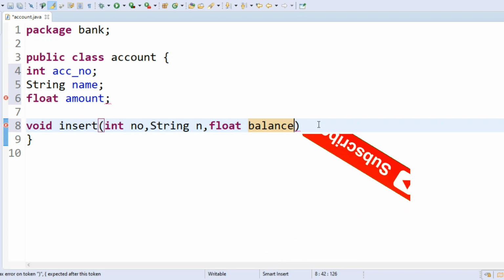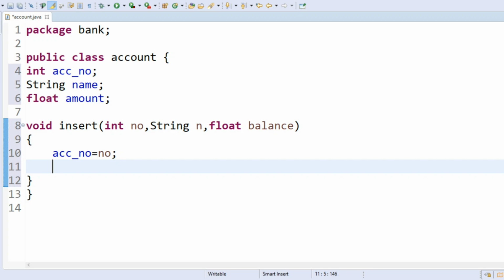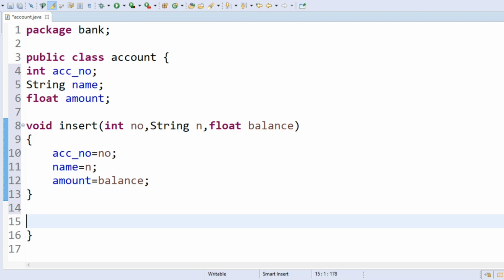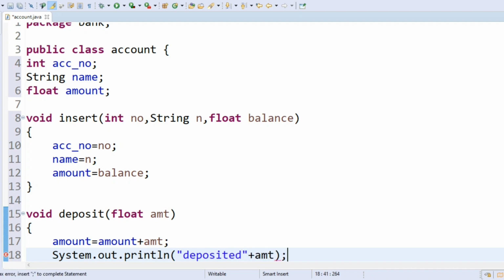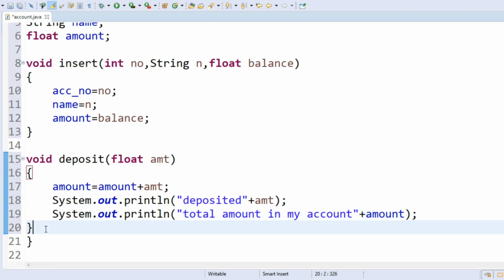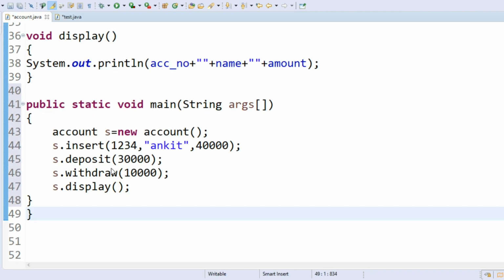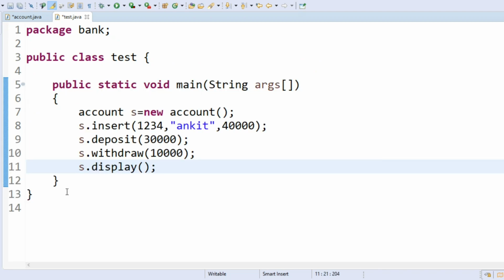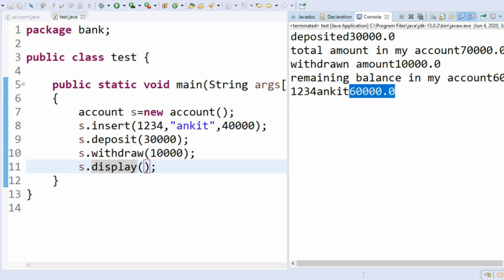JAVA PROGRAMMING-3|MULTIPLE CLASSES,ACCOUNT CREATION|(ALGORITHMS)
FOR MULTIPLE CLASSES LECTURE CLICK THE BELOW LINK:
9:53

what i discussed in this video
0:44-creation of account using different methods.
11:06-multiple classes in account creation.

JAVA PROGRAMMING